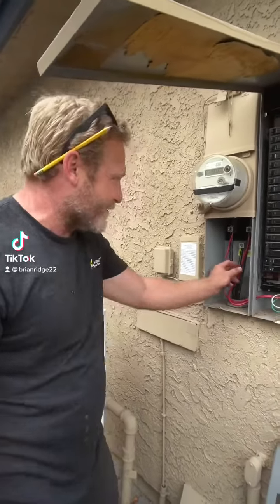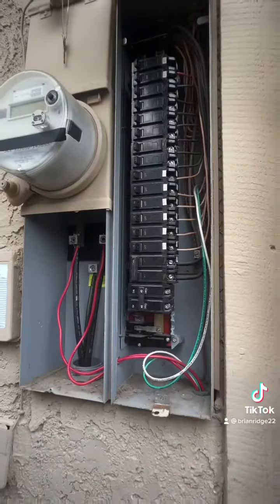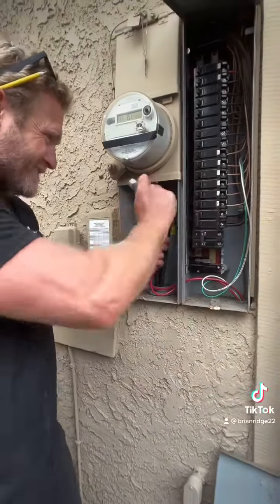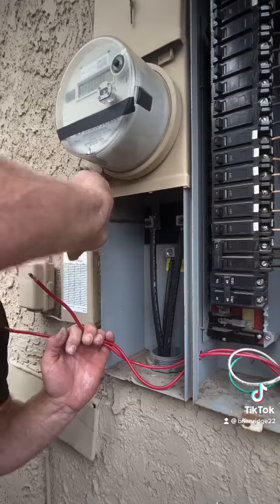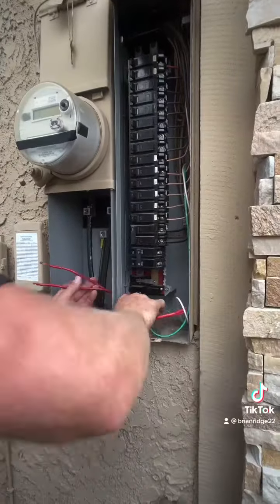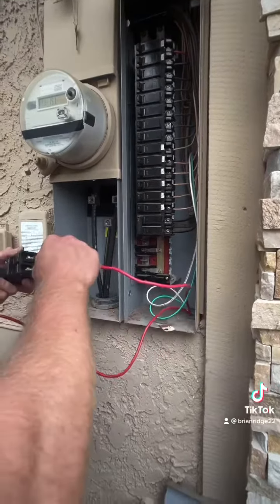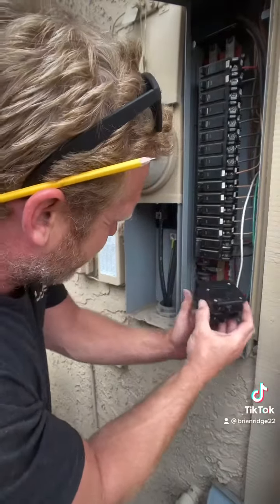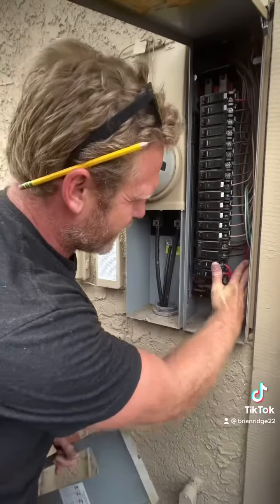July 25, 2021